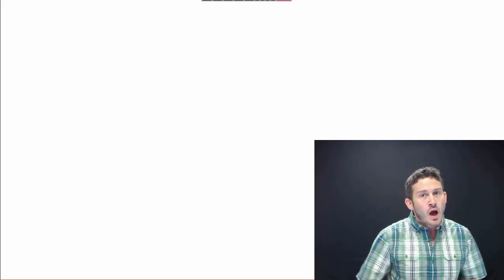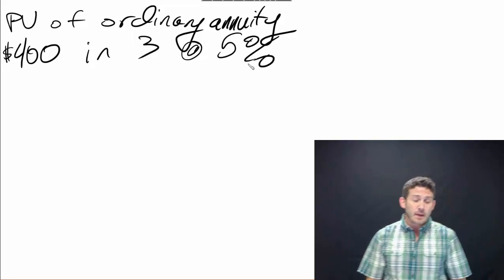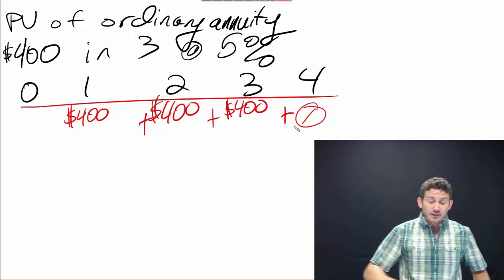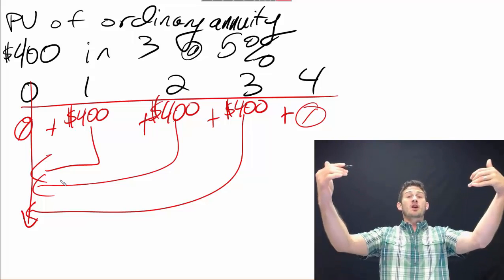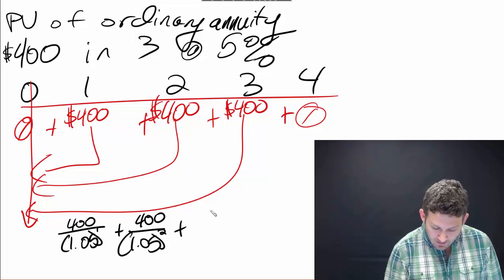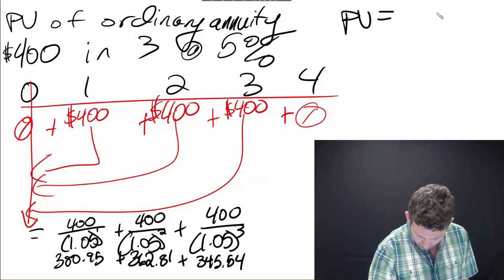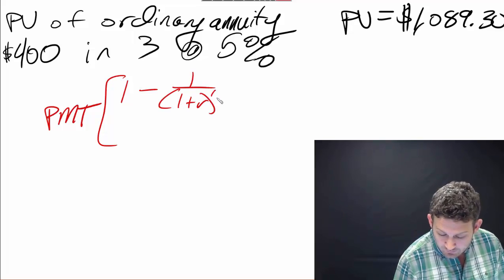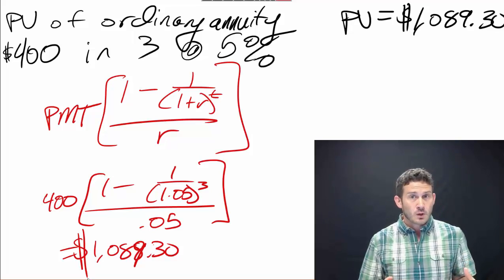PV of Ordinary Annuity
In this video we compute the present value of an ordinary annuity.  A basic understanding of the time value of money is assumed.